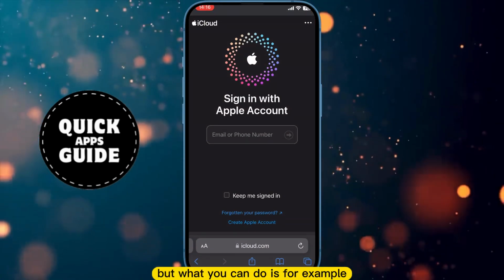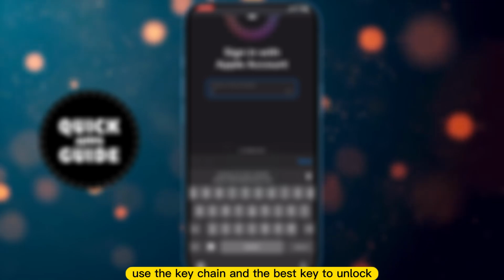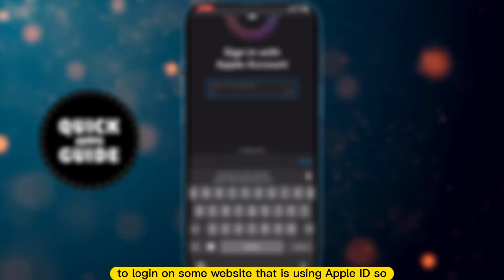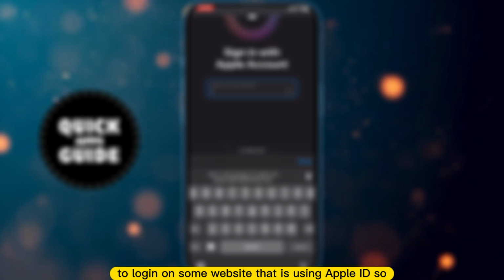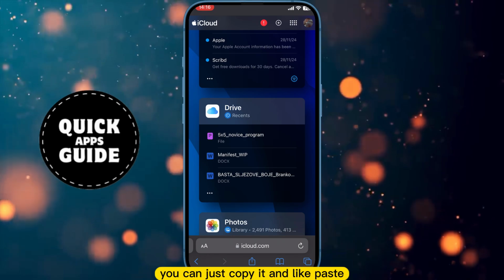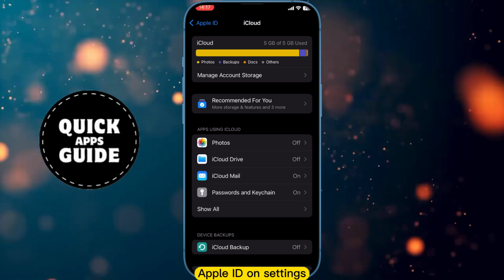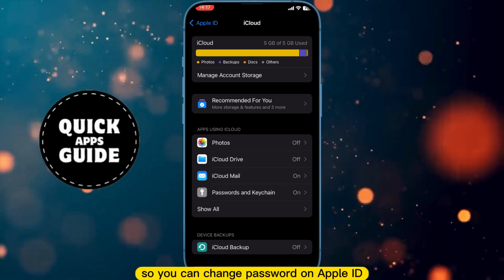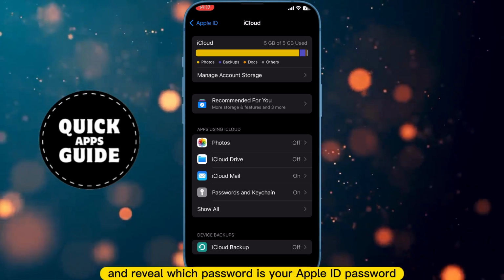How to See Apple ID PASSWORD On iPhone | iPhone Tutorial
Forgot your Apple ID password? Wondering how to view or recover it directly on your iPhone? In this easy tutorial, we’ll guide you through the steps to retrieve your Apple ID password securely.